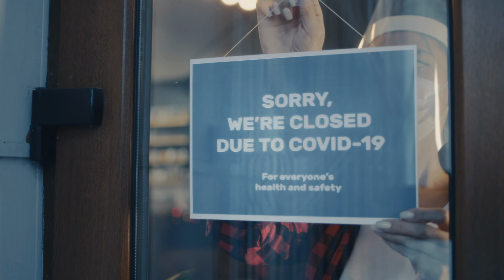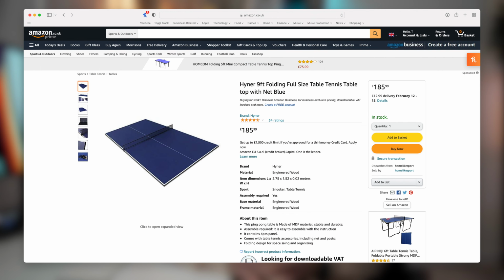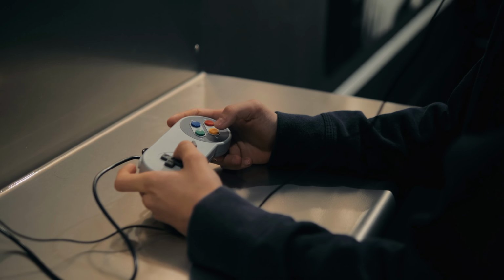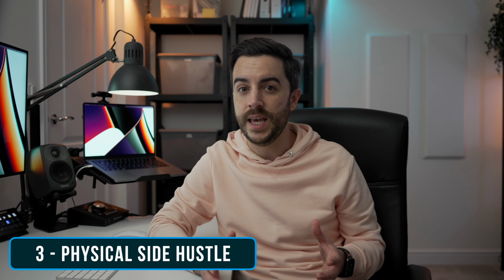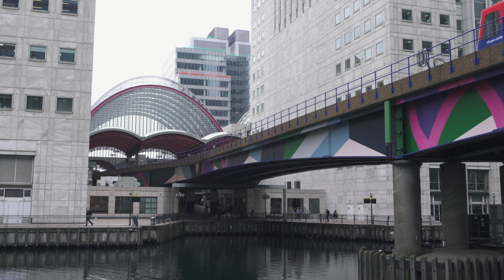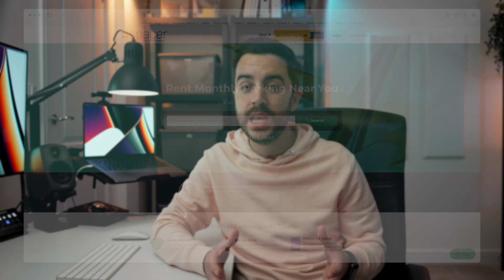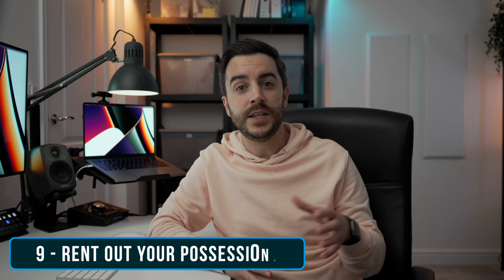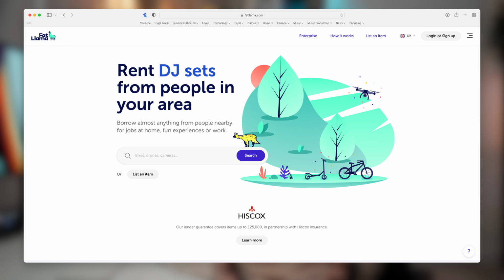How to Make Money with Tech - 10 Ways to Earn Money Online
Times are tough, financially, for many of us - so wouldn't it be nice to earn a bit of extra income? Thankfully, modern technology has opened up more opportunities for this than ever before. In this video, I'll list 10 ways you can use technology like your phone, tablet or computer to help you earn some extra money this year.

NOTE - These are NOT get rich quick schemes, all of them require some work. But, if you put the work in, these all have the potential to generate some new income streams for you.

10 Ways to Make Some Extra Money Online With Your Tech in 2022

Chapters:
00:00 Intro
01:07 Flipping Items
03:15 Digital Side Hustle
04:48 Physical Side Hustle
05:41 Rent out your driveway
06:39 Document your day job
09:09 Become an online tutor
09:55 Monetise your passion
11:18 Create mindful content
12:55 Rent out your posessions
14:19 Help offline businesses with their online presence
15:15 End